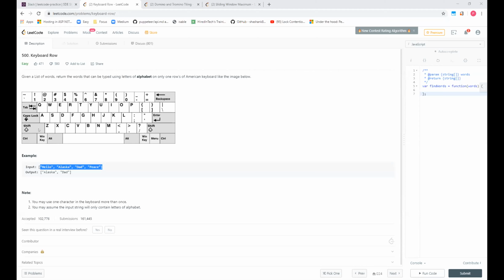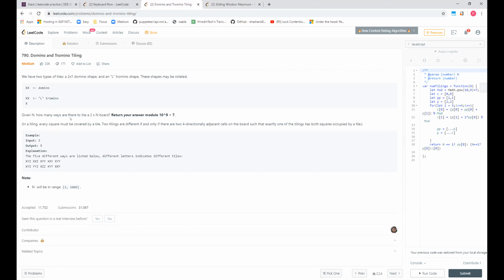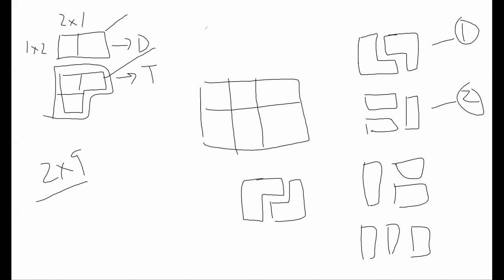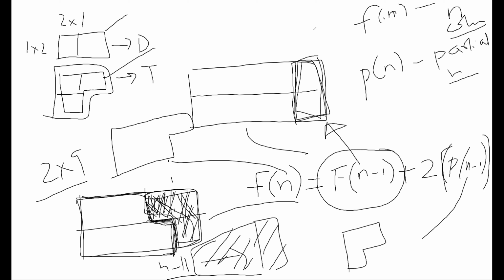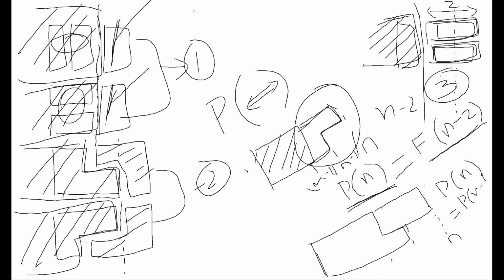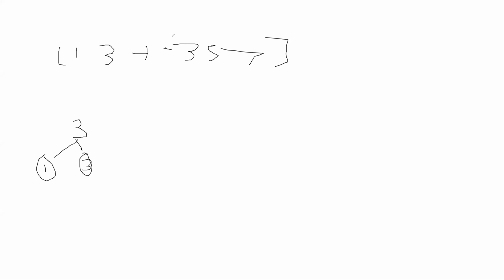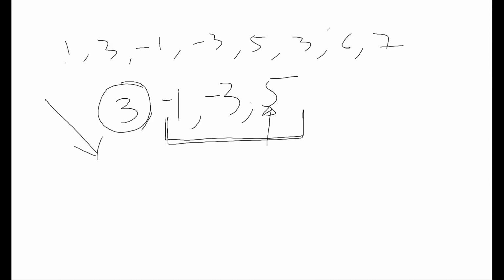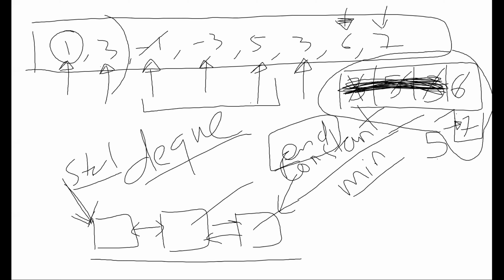Daily Coding Practice (Questions: 2020 02 11, Session: 2020 02 12)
Easy: [836] Rectangle Overlap (42%)